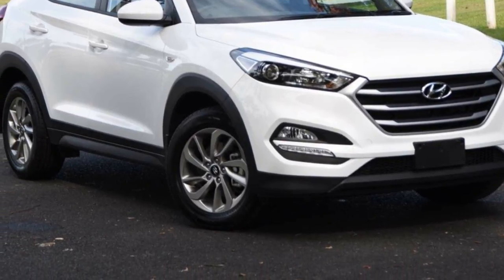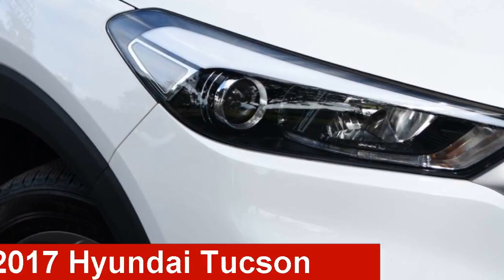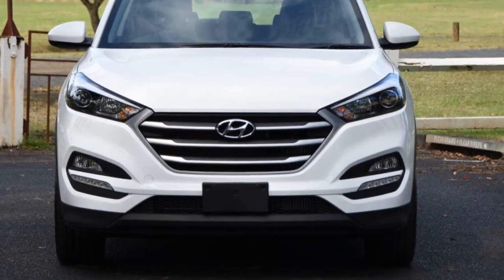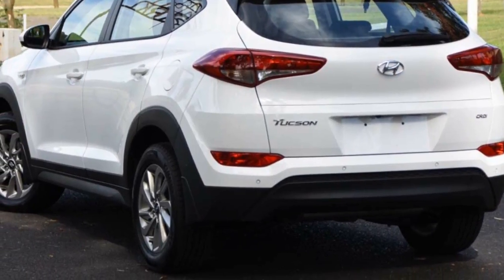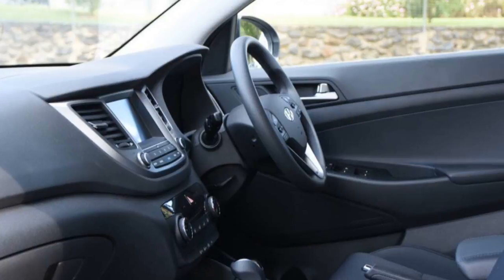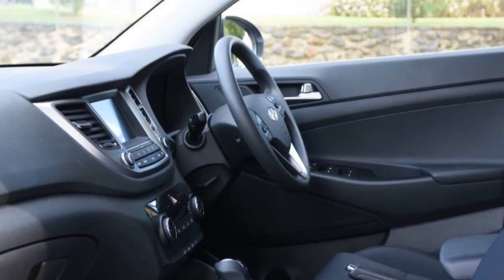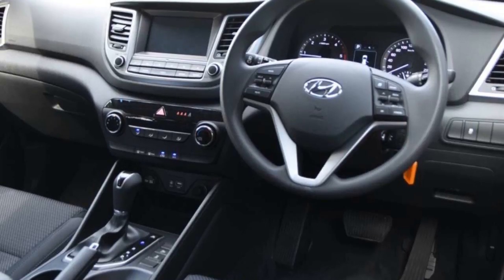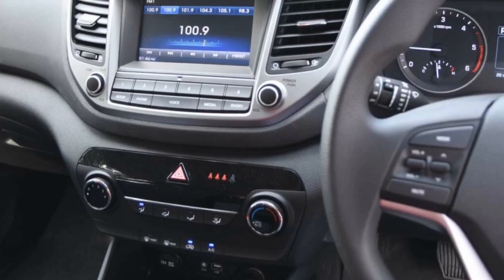2017 Hyundai Tucson TLe MY17 Active AWD White 6 Speed Automatic Wagon